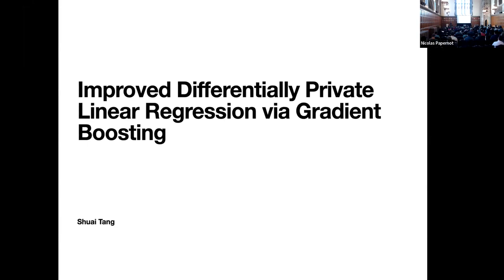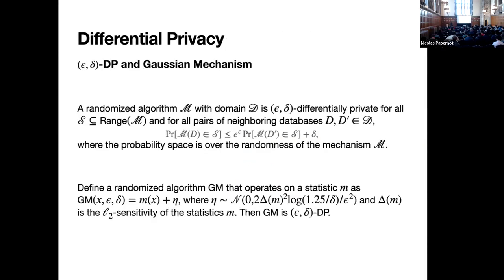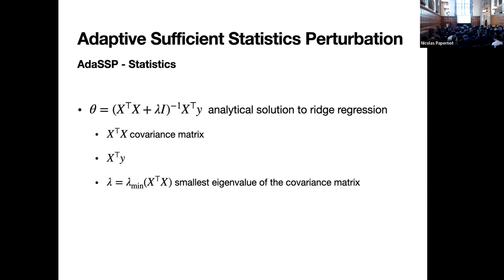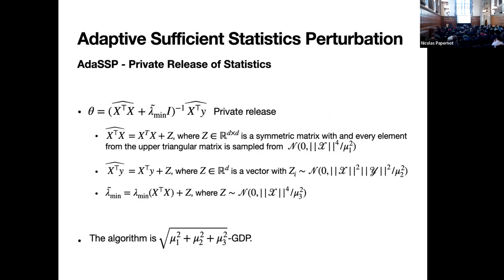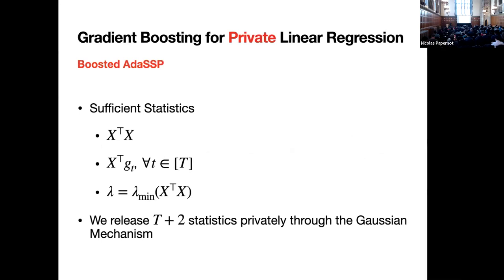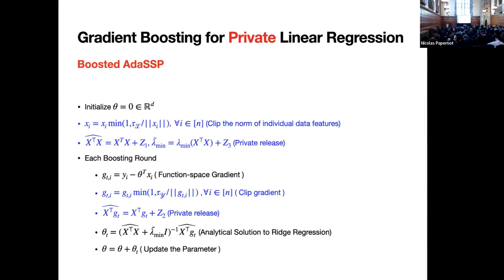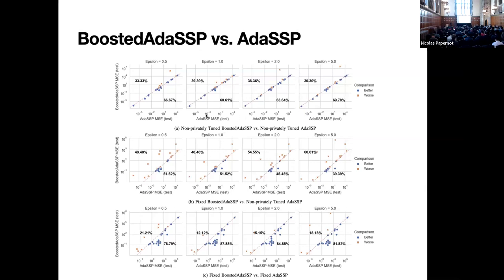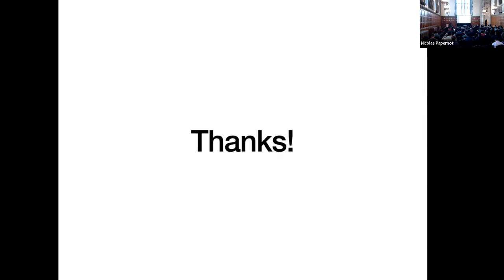SaTML 2024 - Shuai Tang - Improved Differentially Private Regression via Gradient Boosting